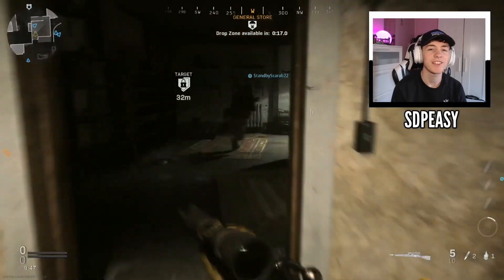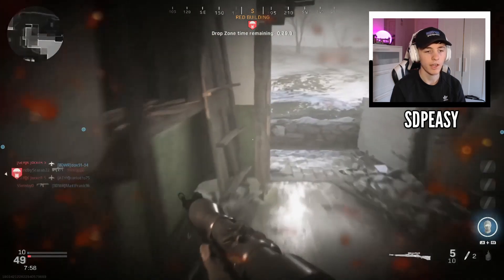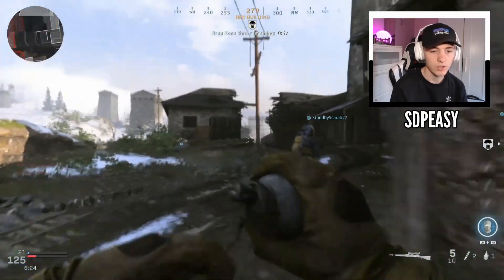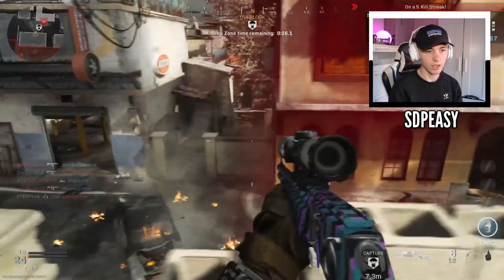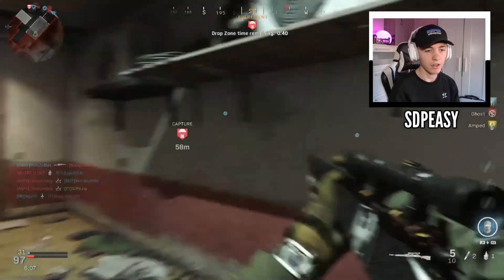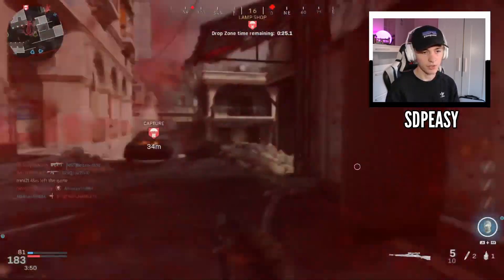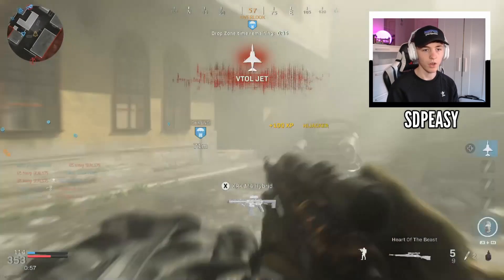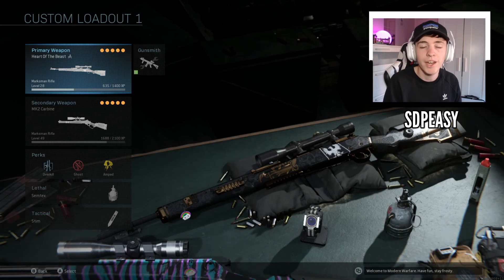NEW OVERPOWERED KAR98K "HEART OF THE BEAST" DRAGONSLAYER BUNDLE MODERN WARFARE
Welcome to a new video by SDPeasy.

In this video I tried out the all new DragonSlayer Bundle and used the Heart of the Beast Kar98k variation in the new Same Day Delivery Playlist on Call of Duty Modern Warfare.